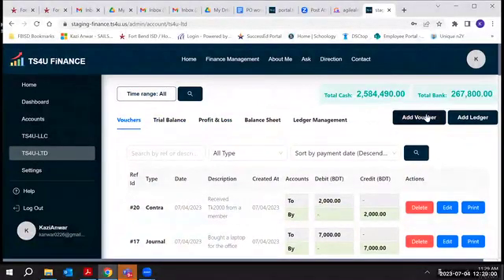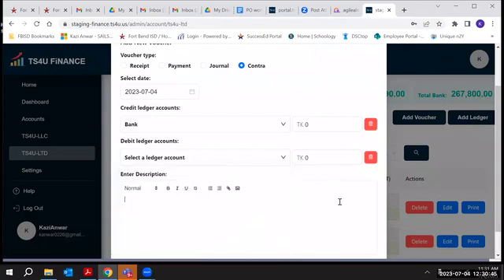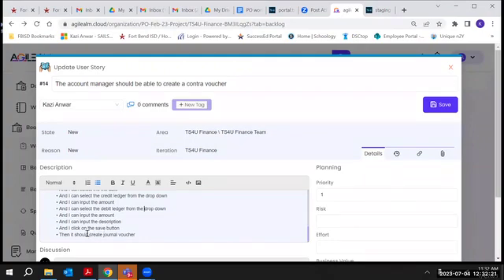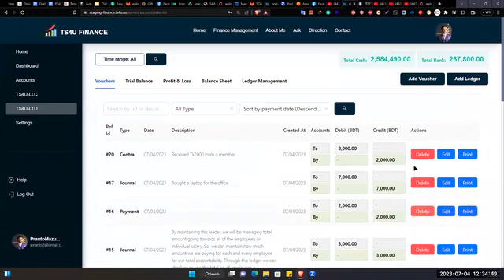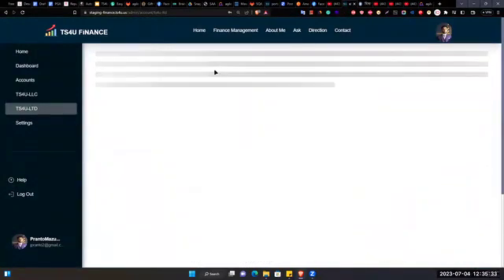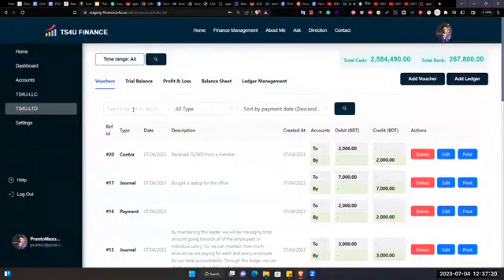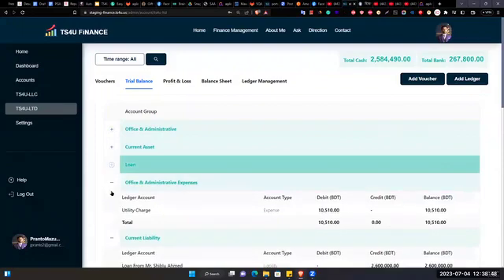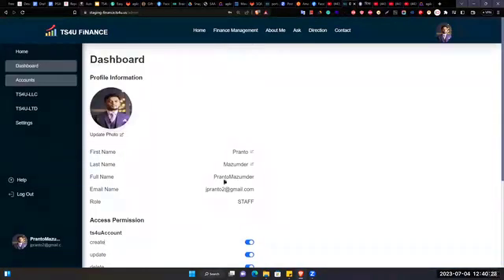Exploring and Utilizing Accounting Software Features A Guide to Voucher Management, Ledger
1. The video discusses the functionalities of an app called Motya, focusing on adding vouchers, conducting contra transactions, and exploring user history.
2. The speaker demonstrates how to add vouchers by selecting the voucher type, inputting details such as date, bank, and amount, and previewing the transaction before finalizing it.
3. Contra transactions are similar to journal entries, but involve transferring funds between different accounts, such as bank and cash.
4. The speaker highlights the importance of thoroughly exploring the app, including features like user history, search functionality, and editing options.
5. Action items for the viewer include writing user stories for various app functions, such as previewing vouchers, searching transactions, managing lasers, and updating profile information.
6. Collaboration with a colleague is recommended to ensure a comprehensive understanding of the app and to facilitate the creation of user stories for enhancement and improvement.

Our Office address:
30500 Van Dyke, Ste- 201